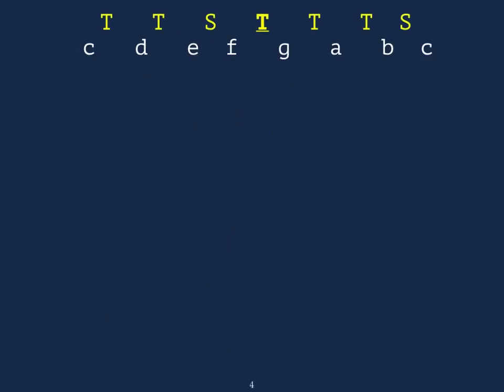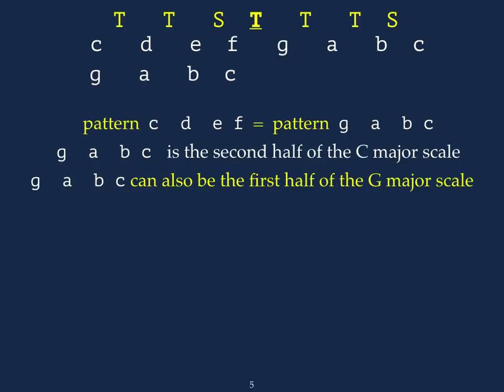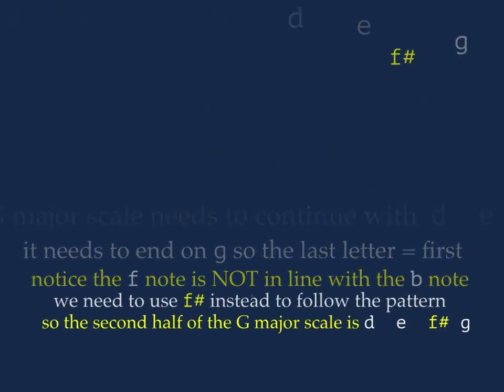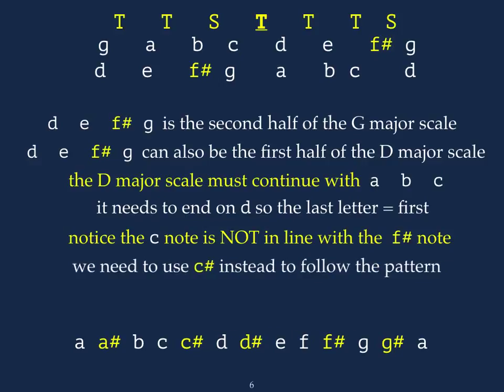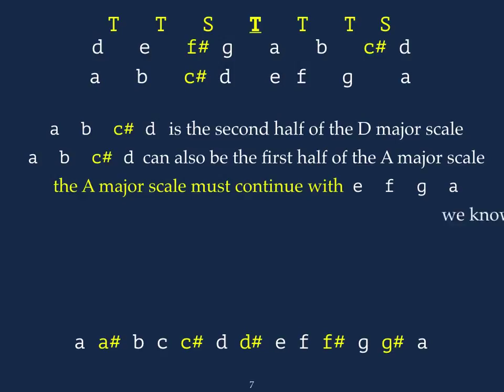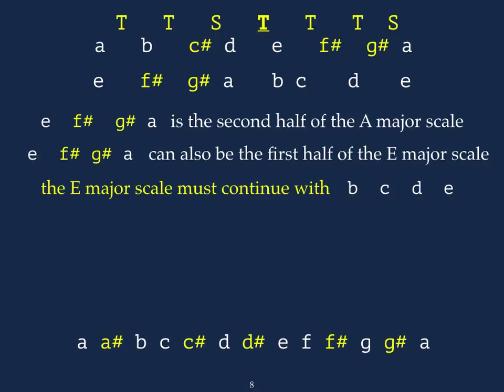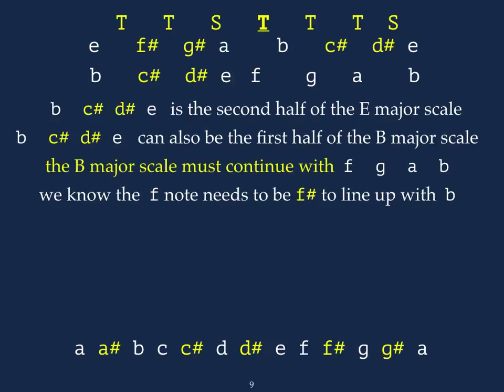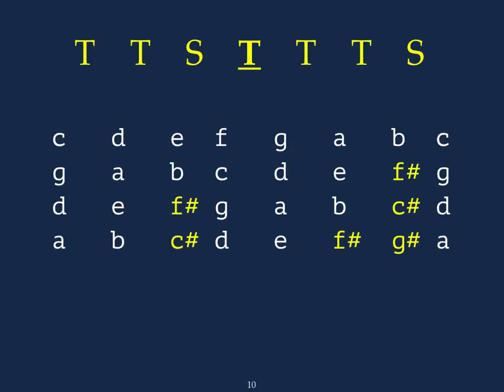Music Theory Tutorial 2 - how to construct first 6 scales in cycle of fifths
This Music Theory Tutorial explains the first 6 major scales in the cycle of fifths. Great lesson for beginners to intermediates. Easy to understand free lessons for any age group adults and children. The perfect follow-up to video 1, this video covers the first half of the cycle of fifths explaining intervals, tones, semitones and sharps.